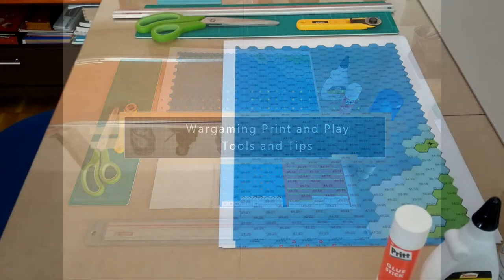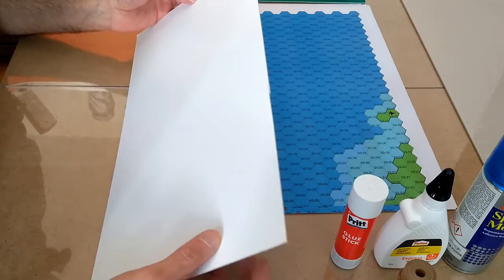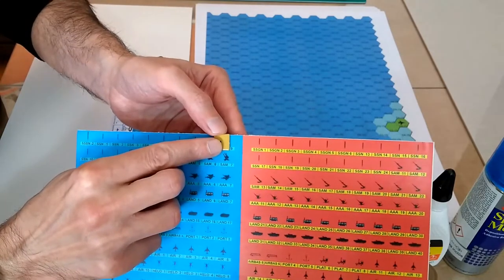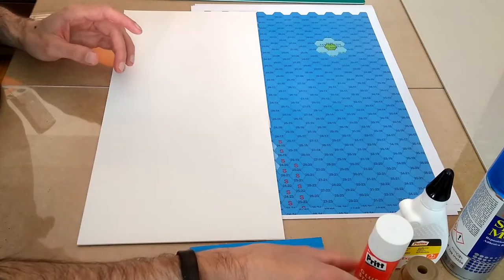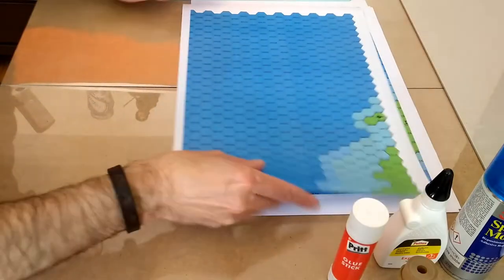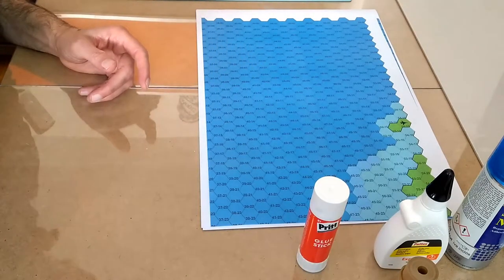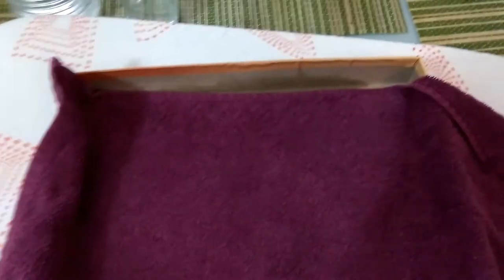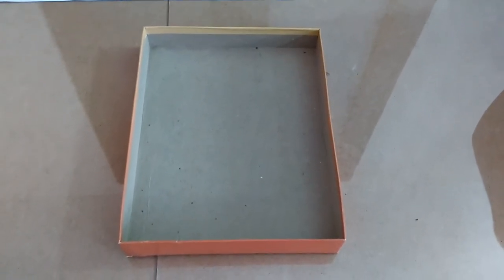Wargaming Print and Play -Tools and Tips-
Suggestions for wargaming print and play games, and some repair ideas.